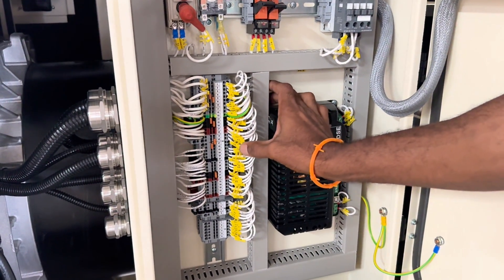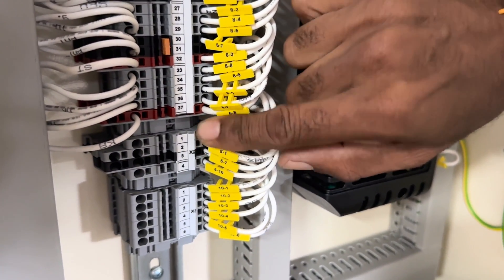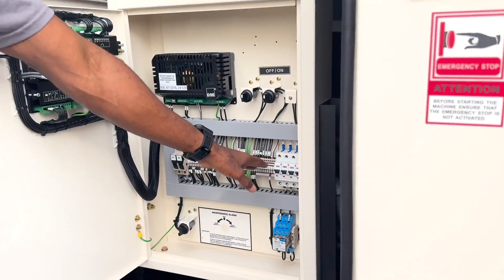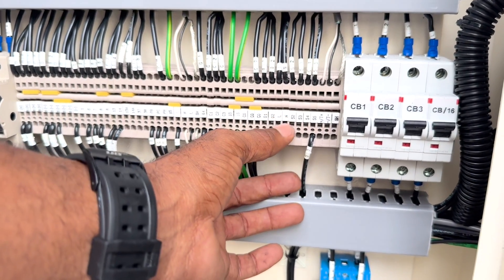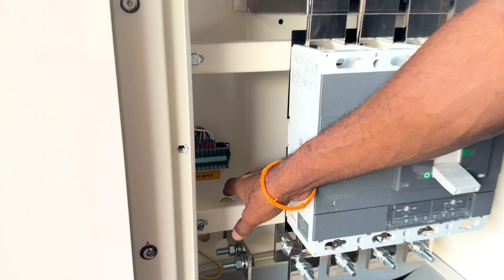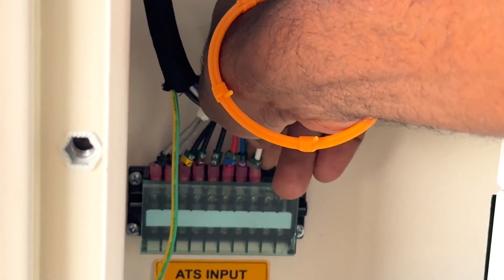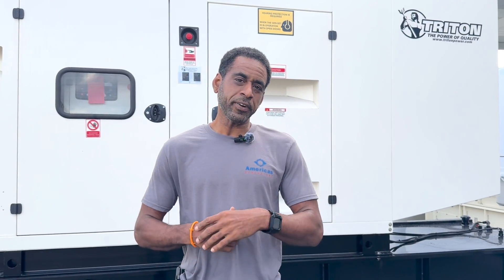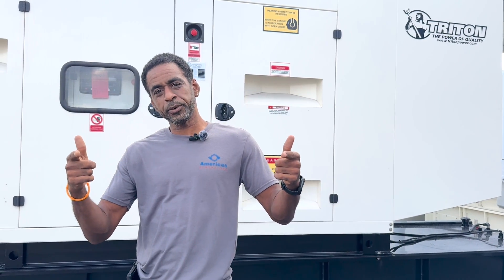Where to Connect the Battery Charger to the Generator's Control Panel?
👋 Welcome to Americas Generators! 👋

🚨 Today's video will expertly guide you through connecting the battery charger to your Triton Generator's Control Panel. This tutorial is ideal for anyone, from professional electricians to DIY enthusiasts, looking for the right connection points for their generator. 🚨

🔔 STAY ENGAGED WITH AMERICAS GENERATORS: 🔔

🔗 YOUR TRUSTED SOURCE FOR GENERATORS: 🔗
Americas Generators is your go-to partner for a wide range of generator needs. Discover our latest deals and top-quality models now!